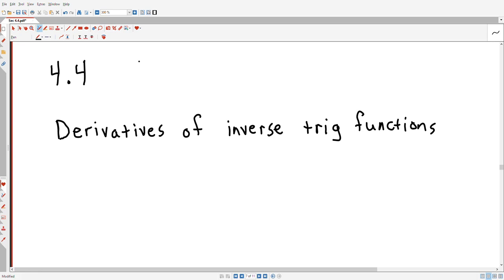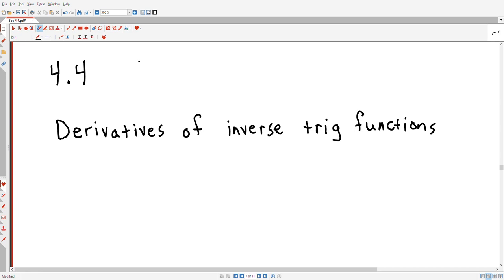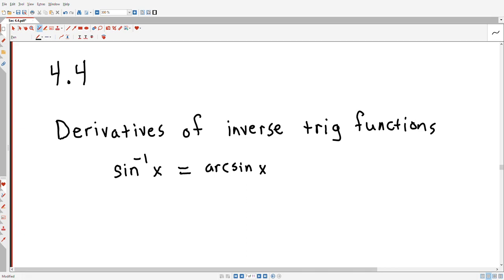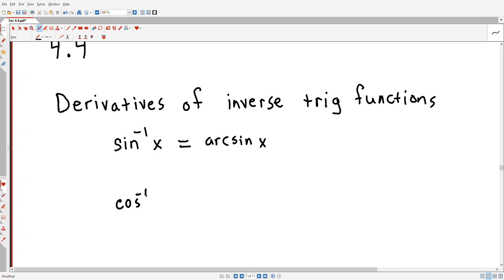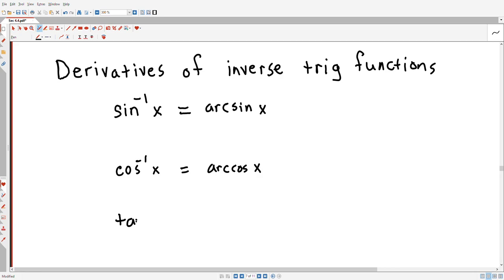Derivatives of Inverse Trig. Functions (4.4 - second half)